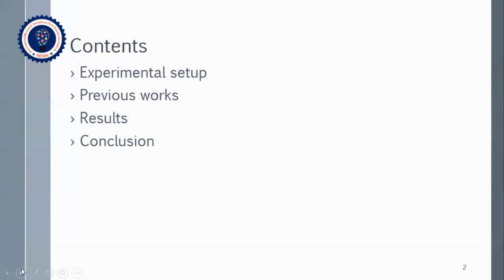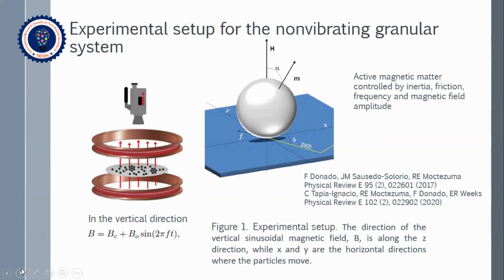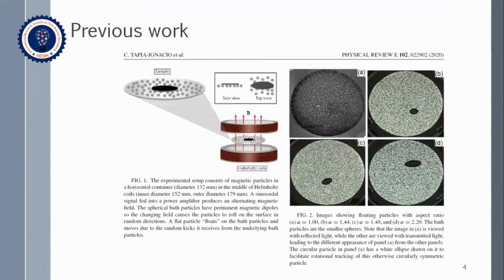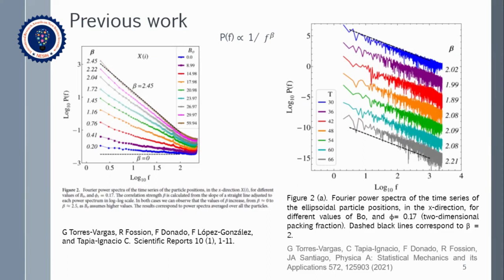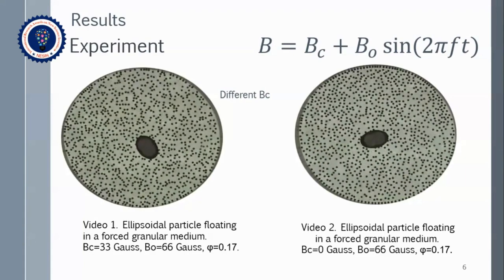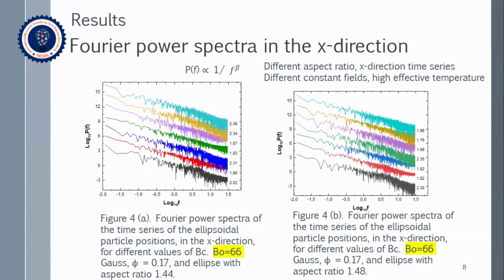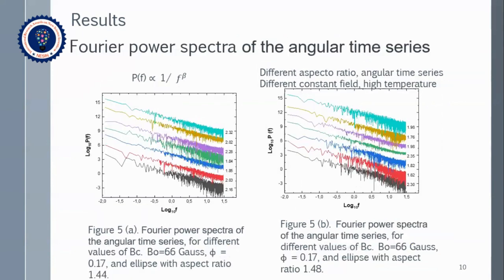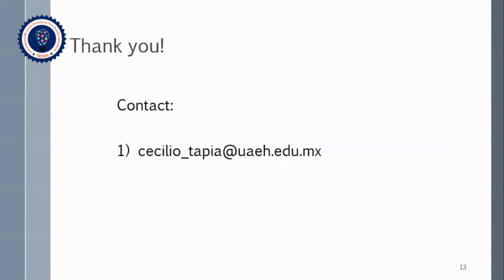“Application of Fourier analysis to an ellipsoidal particle on a granular magnetic bath”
This speech delivered by Dear Dr. Cecilio Tapia Ignacio, Universidad Autónoma del Estado de Hidalgo, Mexico